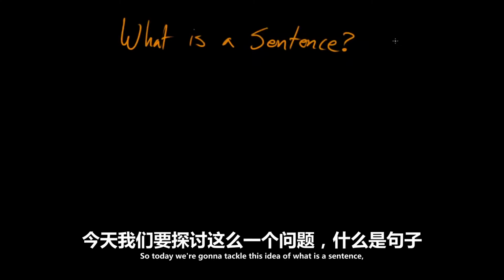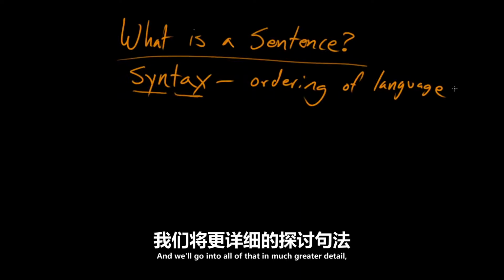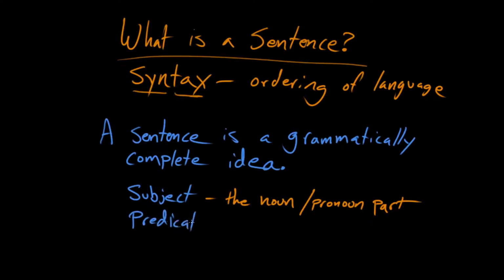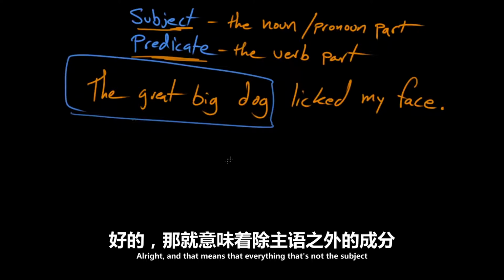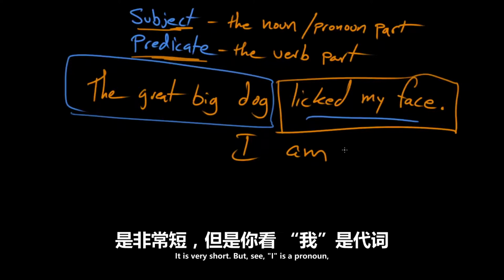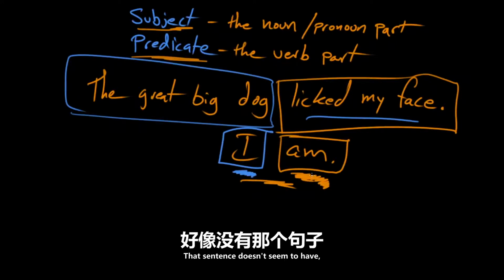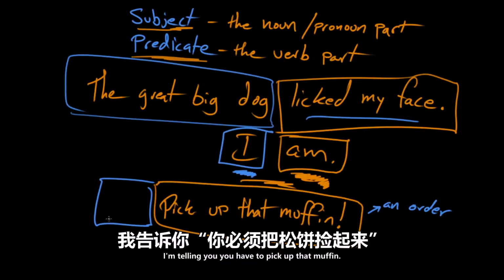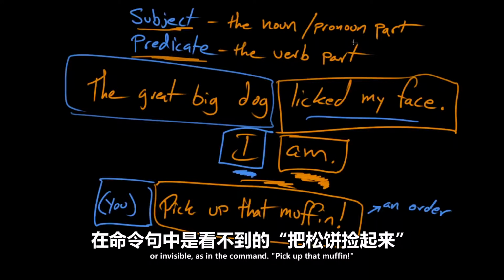95 什么是句子 句法 可汗学院